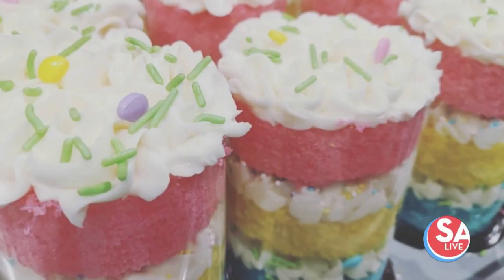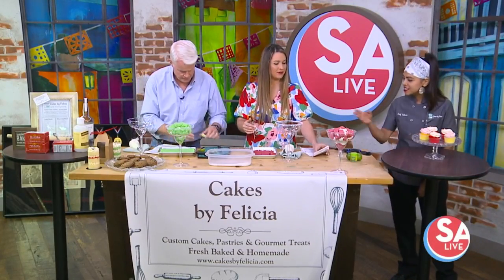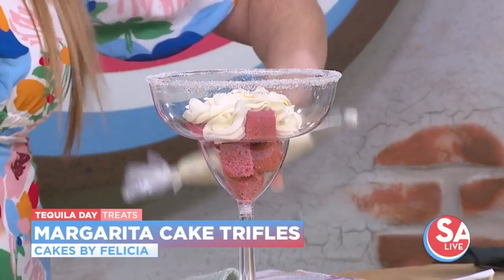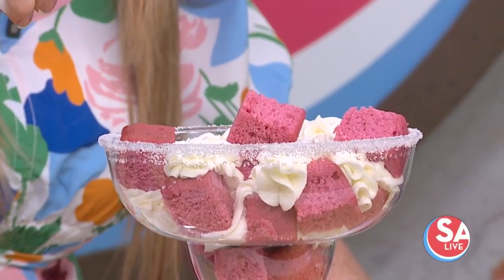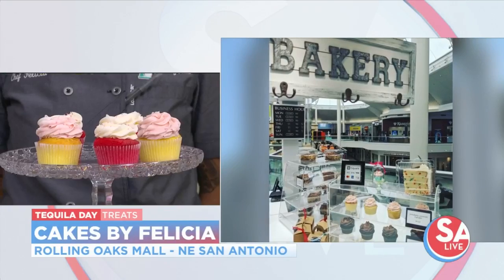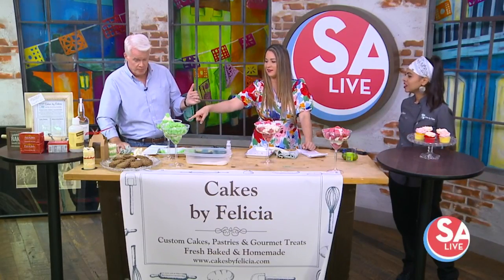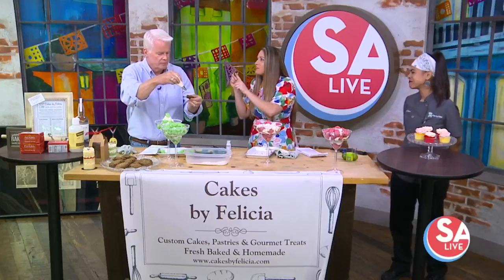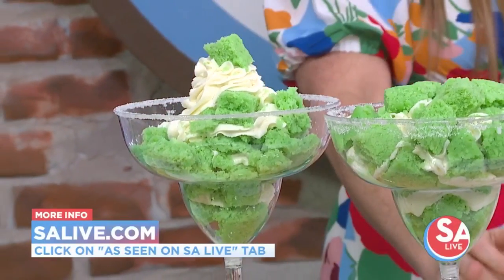This margarita cake trifle will knock your socks off | SA Live | KSAT 12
Kick-off the weekend and celebrate National Tequila Day with an easy margarita cake trifle recipe from Cakes By Felicia.